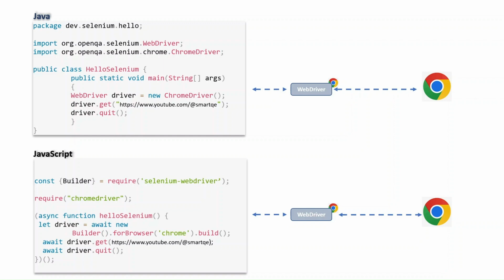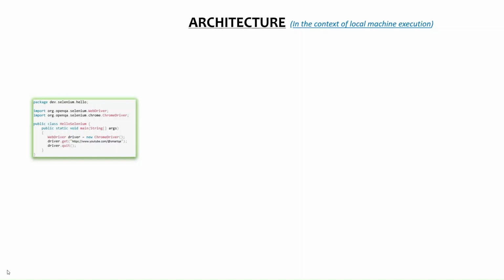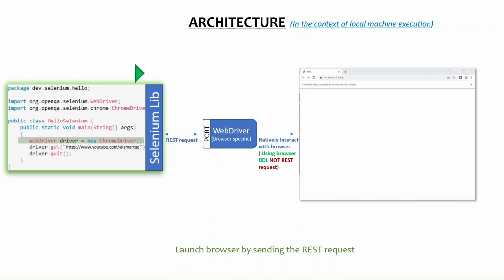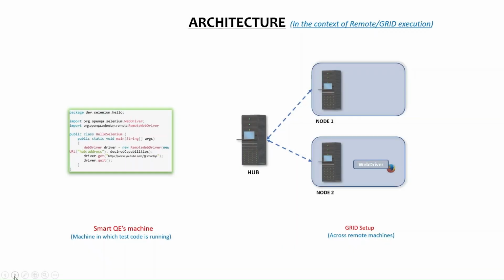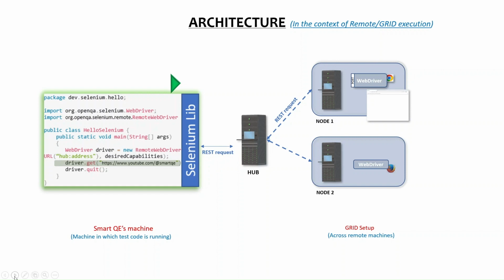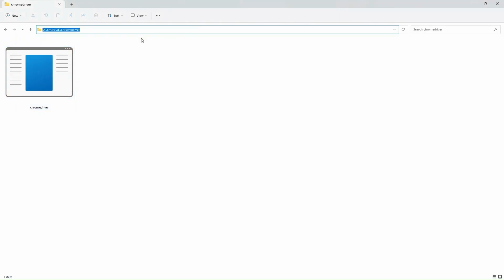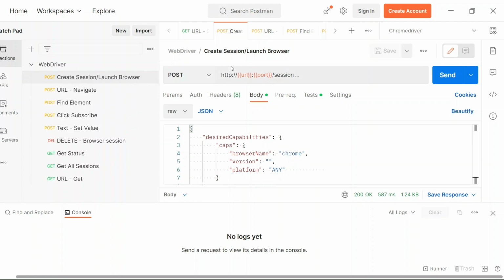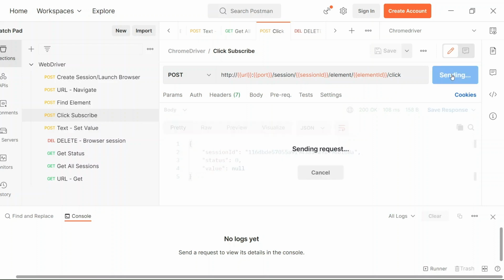Selenium WebDriver - How it works ?? The Architecture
This video will help you to understand how your selenium Webdriver based test works,